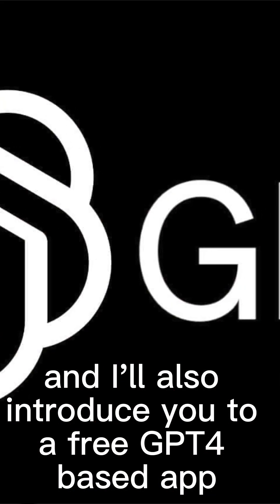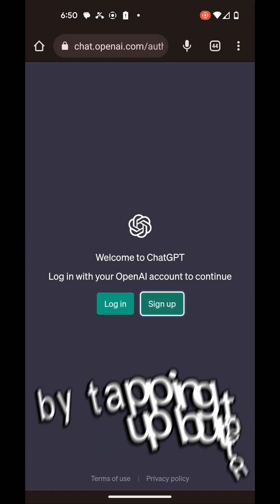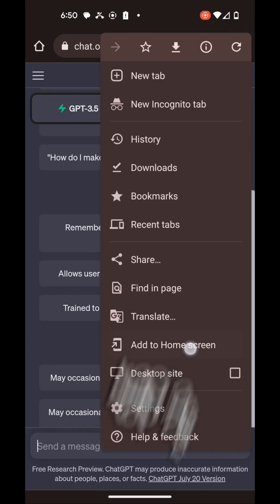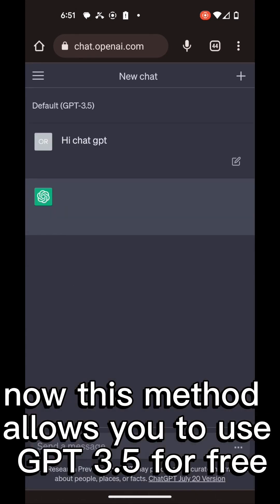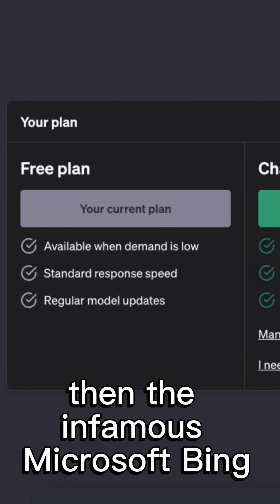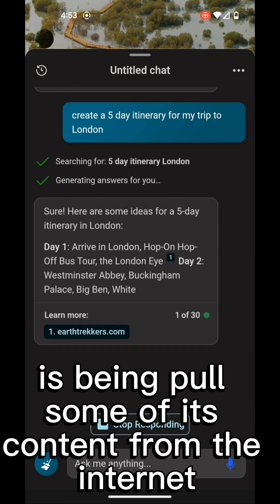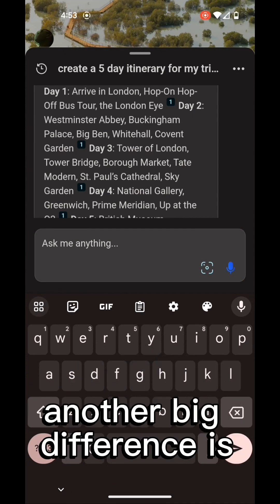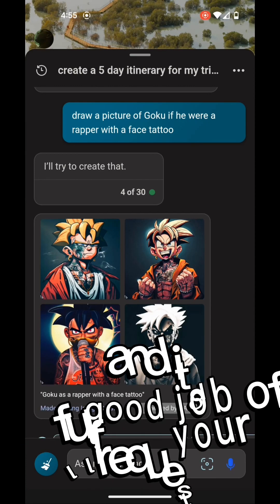How to Install The Official ChatGPT and GPT 4 on Android Phones For Free